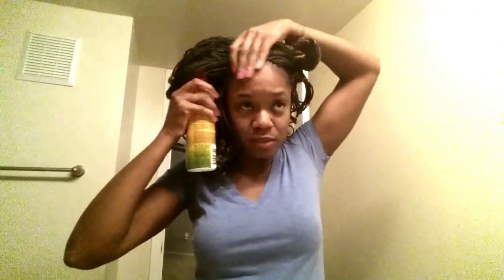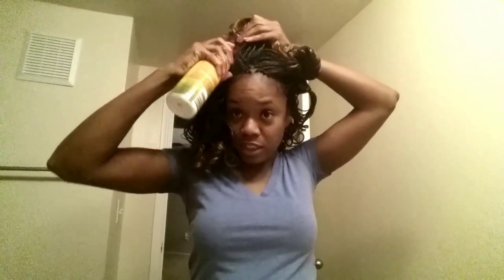Stop braid itching now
If your synthetic/kanekalon braids are itching like crazy, follow these steps for relief. You can still treat your hair and scalp with apple cider vinegar (ACV) and water after your braids are done. My fabulous braids are by Mary Hair Braiding in Dallas, Texas Ask her for the curly African hair.